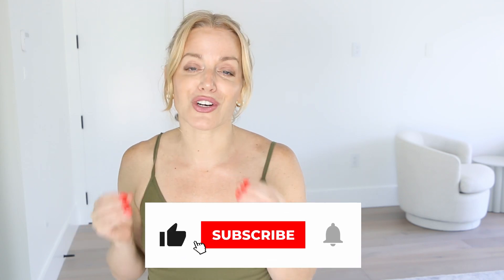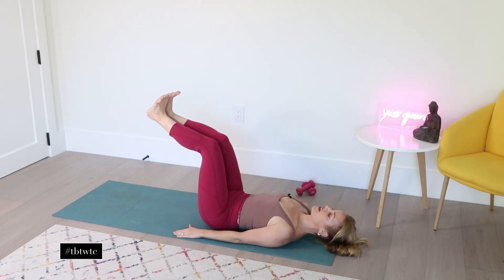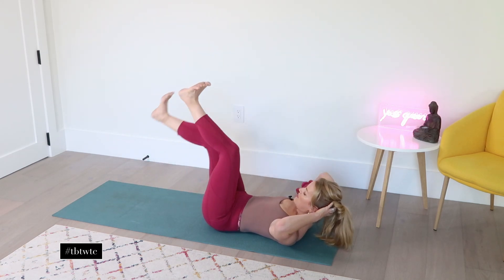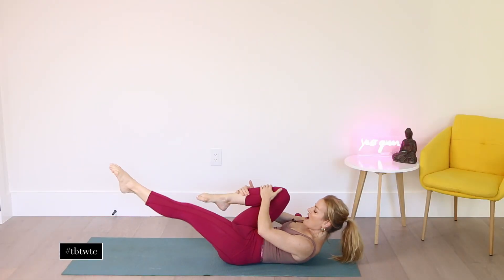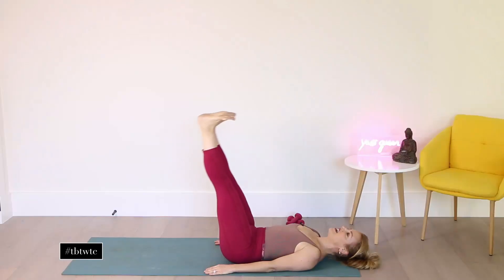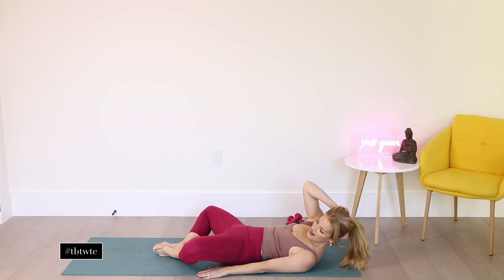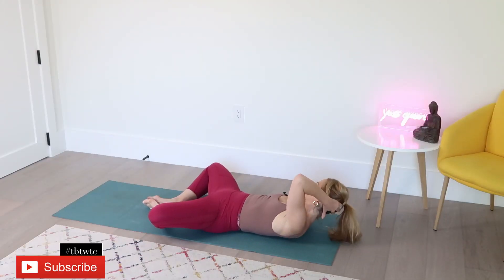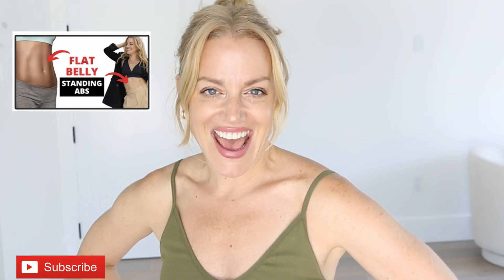5 Minute Flat Belly Workout | Over 40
5 Minute Flat Belly Workout | Over 40

Get an INCREDIBLE abs workout in 5 minutes? Yes, please! Join me now for this 5 Minute Flat Belly Workout! Whether you are over 40 or not...flat abs here you come! Let's go!

5 Minute Standing Abs Workout | No Equipment

Using these links does not impact the price of the items at all. Brands offer a smaller commission when items are purchased through these links, and it helps me make these awesome free videos for you:) Just want to be transparent!